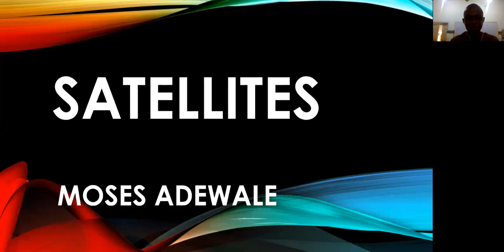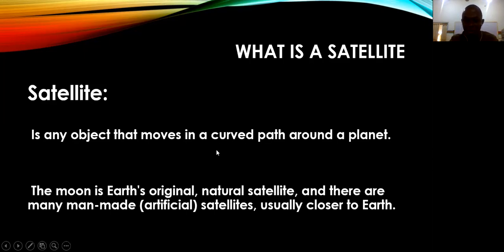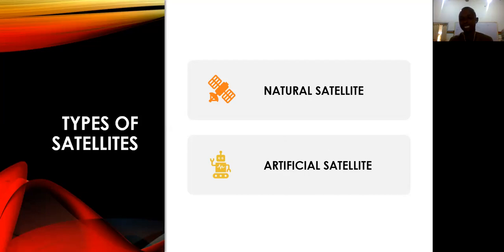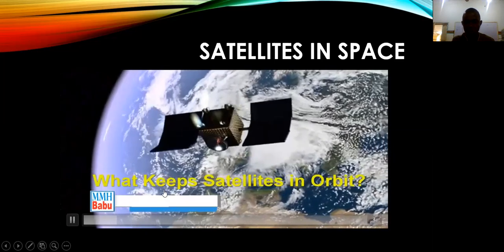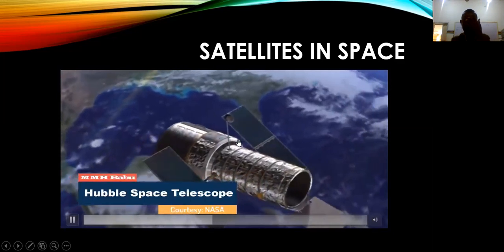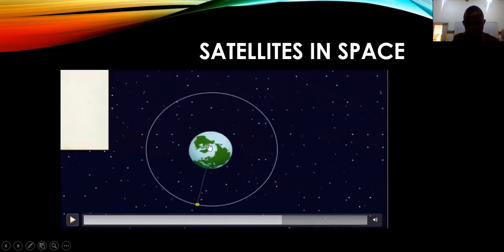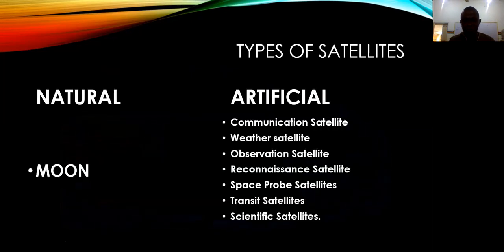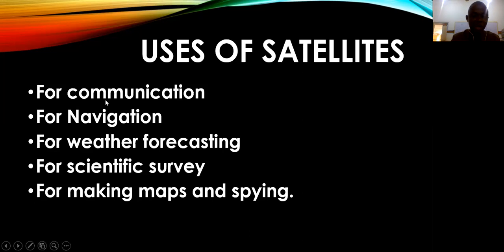SATELLITES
Junior Science